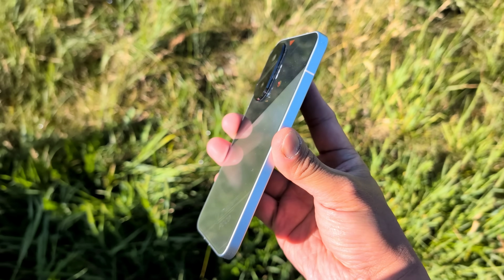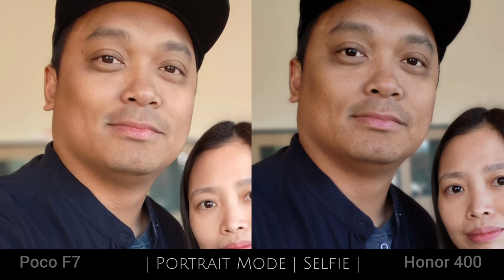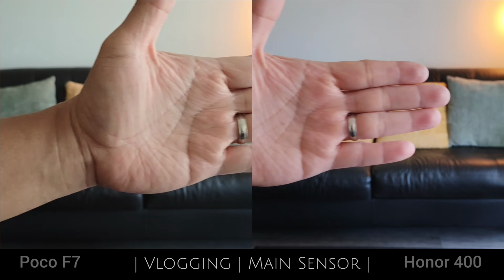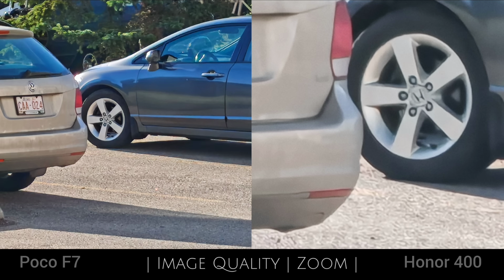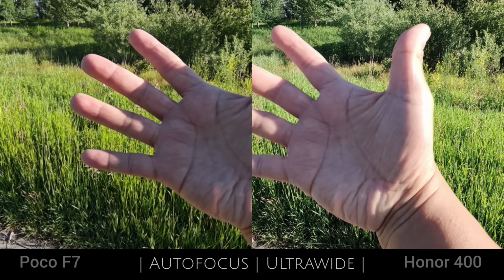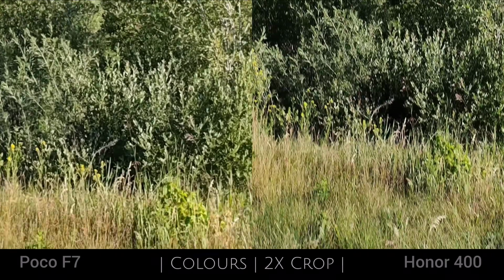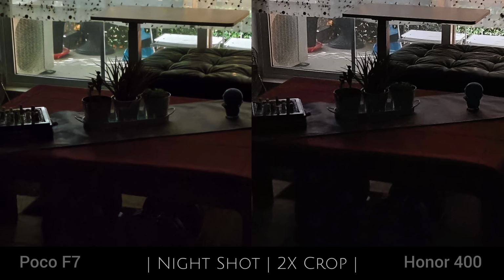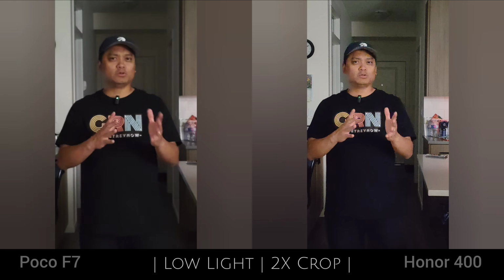Poco F7 vs Honor 400 - UNBIASED Camera Battle! 📸🔥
POCO F7 vs Honor 400 Unbiased Camera Comparison! 📸🔥

Which phone delivers the better shots—Honor 400 or POCO F7? In this in-depth camera comparison, we test both phones across daylight, low light, portrait mode, ultrawide, and video stabilization to find out which one truly leads in mobile photography!

📷 Main Camera Test
🌆 Low Light & Night Mode
👤 Portrait & Skin Tone Rendering
🌐 Ultrawide Lens Battle
🎥 Video Quality & Stabilization
🤳 Selfie Camera Showdown

Both phones bring powerful camera setups, but only one can win. Watch till the end to see the side-by-side comparisons and the final verdict!

✅️ Chapters:
00:00 Audio
00:31 Portrait Mode
02:01 Vlogging Test
04:40 Daylight Image
06:08 Stabilization, Autofocus & Zoom
10:15 Night Shot
11:27 Low Light Video
13:40 Video Resolution & Verdict